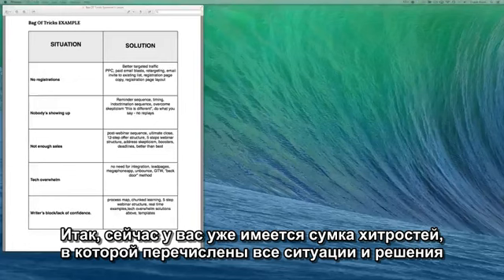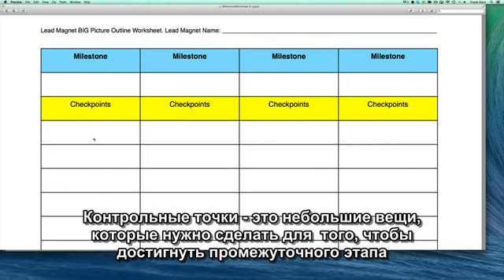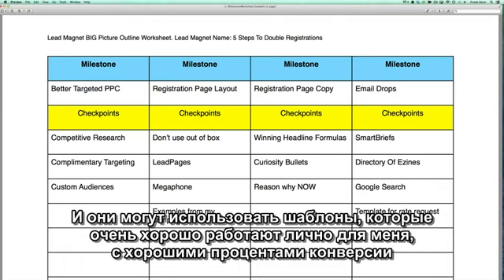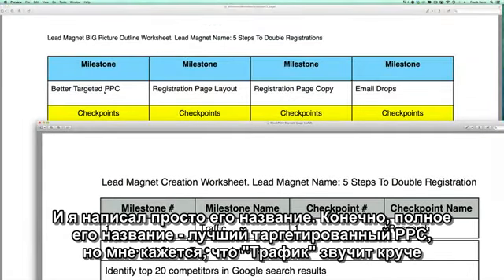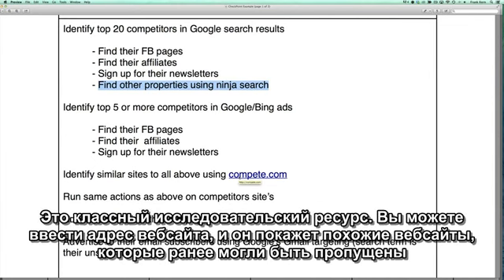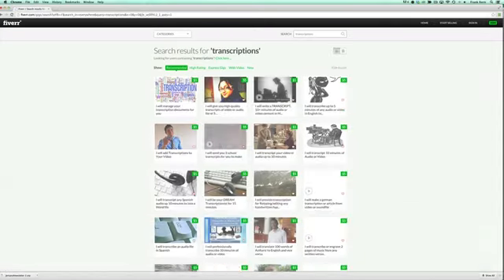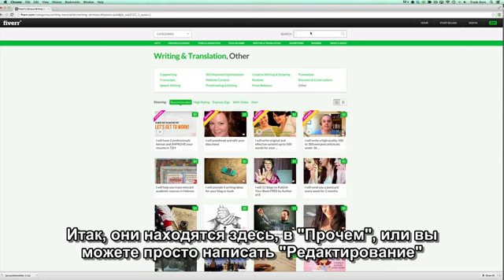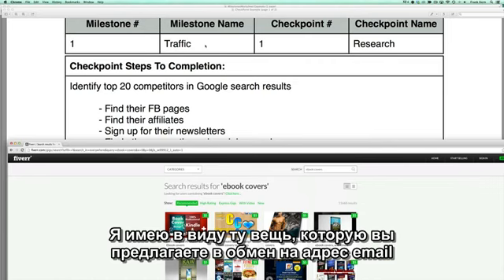Модуль 1. Видео 5. Как заставить ДРУГИХ людей делать работу ЗА вас! Френк Кёрн.